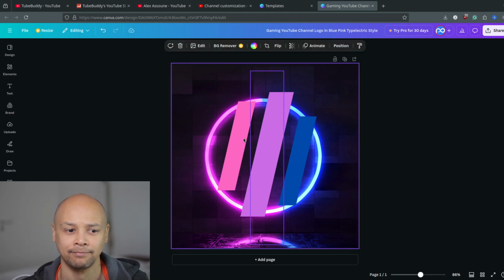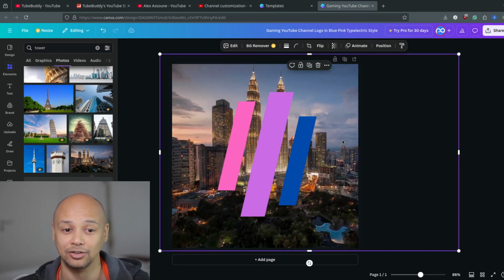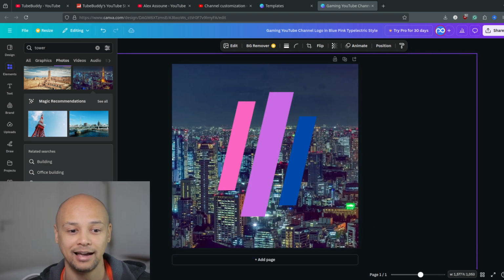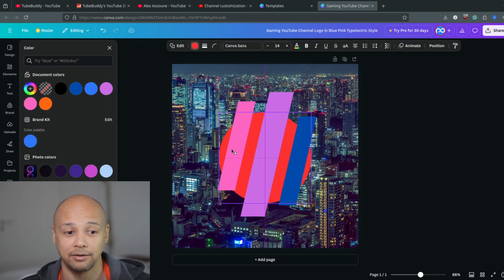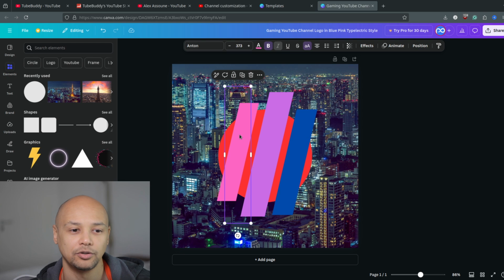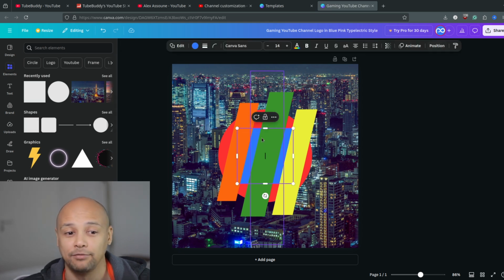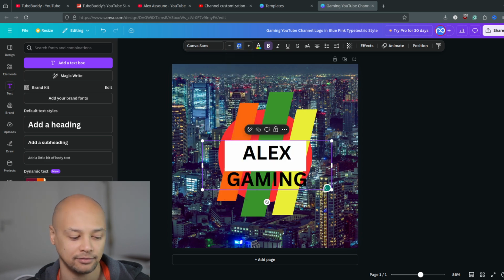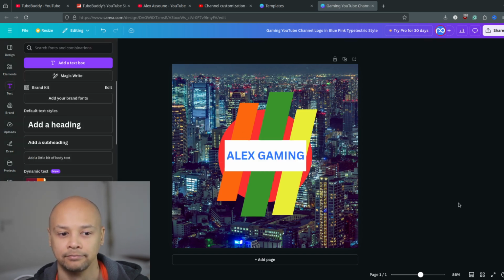How to Make a YouTube Channel Logo in Canva - EASY Step-by-Step Guide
Want to start or grow a YouTube channel?
How to Make a YouTube Channel Logo in Canva – EASY Step-by-Step Guide!Want to create a professional YouTube channel logo? In this video, I’ll show you how to design a stunning logo for your channel using Canva, with simple tips and tricks to make your logo stand out!

🔑 What you’ll learn:
✅ Step-by-step guide to creating your YouTube logo in Canva
✅ How to use Canva’s free tools and templates
✅ Tips for choosing the right colors, fonts, and icons for your logo
✅ How to export your logo in the perfect format for YouTube

Follow this easy guide and start creating your unique YouTube brand today!

Please message me directly via Email if you own the copyright of content shown in this video and would like it to be credited or removed.

The content on this channel is for informational and educational purposes only and does not constitute financial, investment, or legal advice. Always do your own research and consider consulting with a licensed financial advisor, accountant, or legal professional before making any financial decisions. Views expressed do not necessarily reflect the opinions of this channel. Any opinions expressed here are based on personal experiences and should not be viewed as an endorsement or guarantee of specific outcomes. Investing and financial decisions carry risks, and you should be aware of these before proceeding.